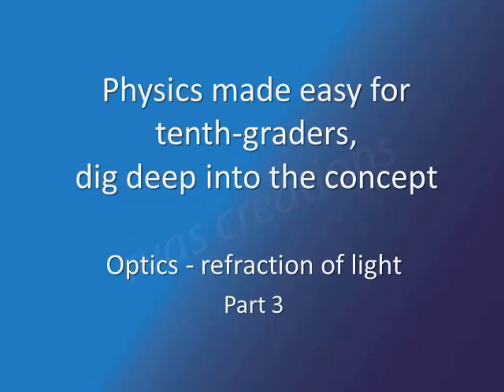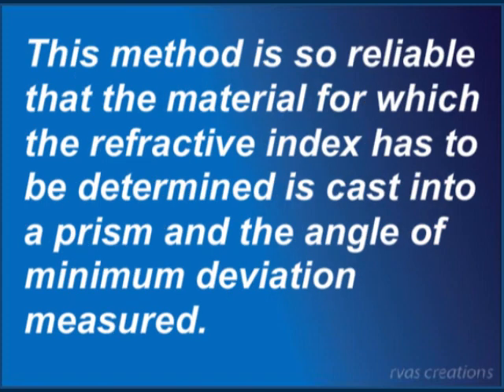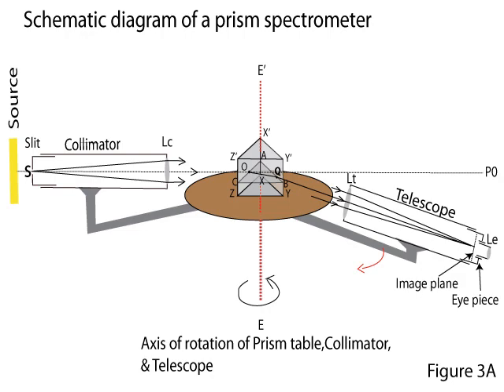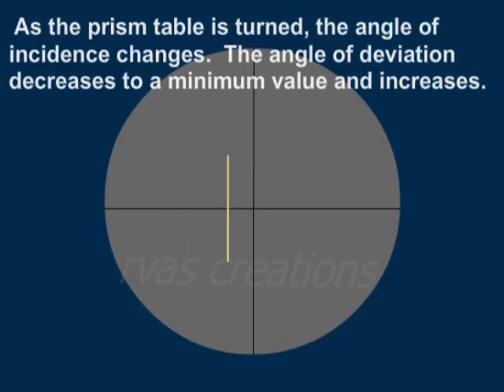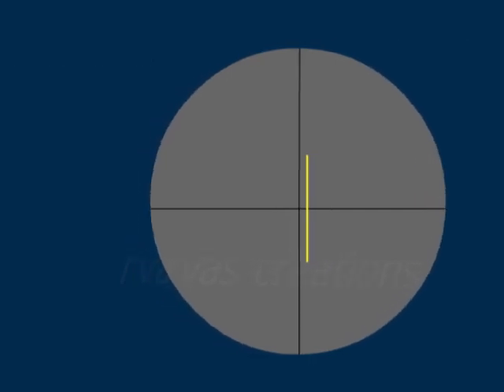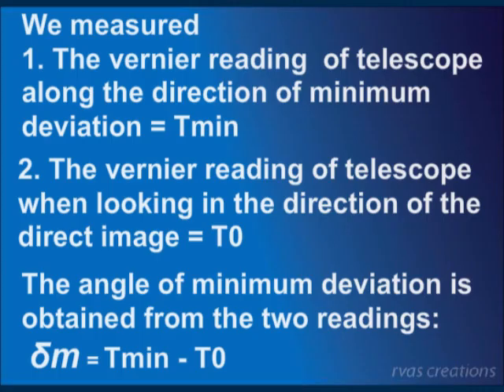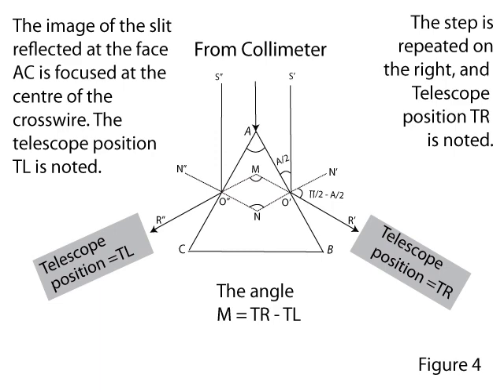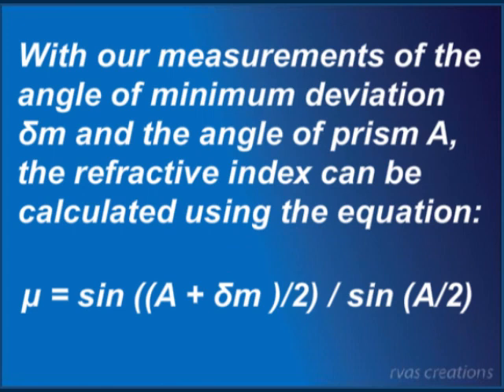Physics made easy for tenth-graders, dig deep into the concept, Part 3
In this video, the third of the series, we will discuss refraction through a prism. The basics can be found in the blog using the We will talk about the angle of minimum deviation through a prism, its measurement, and how it can be used to determine the refractive index of the material of the prism. Determination of the angle of minimum deviation of a prism is an important experiment. This is because it yields a precise estimate of the refractive index of the material of the prism.